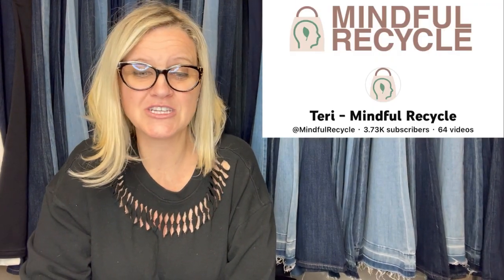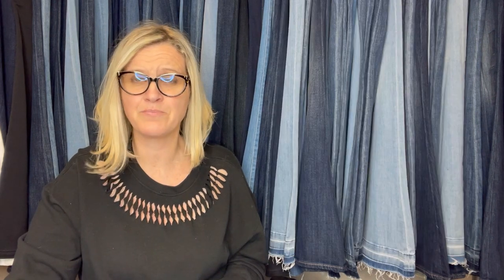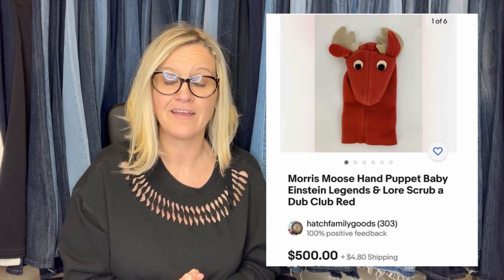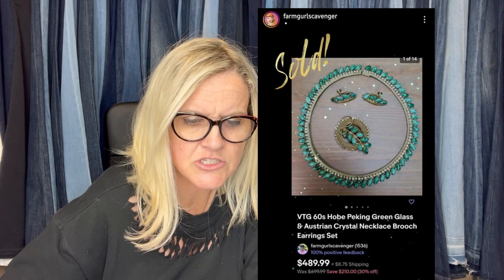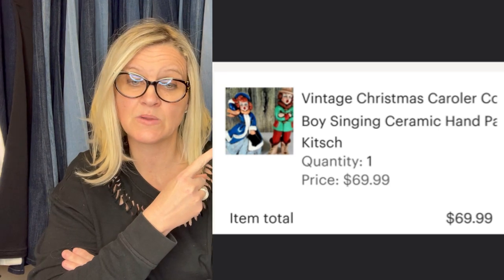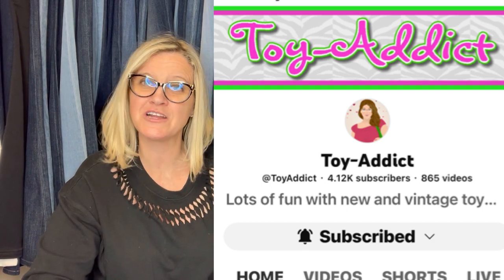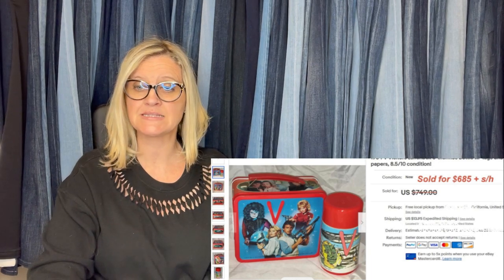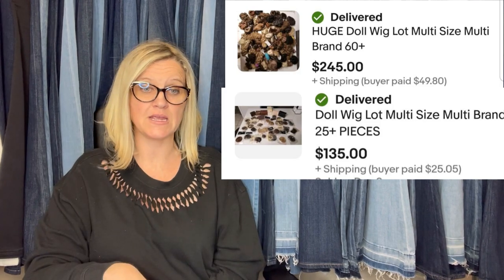Dumpster Diving at a Thrift Store Big Money BOLOs Resellers Share What Sold